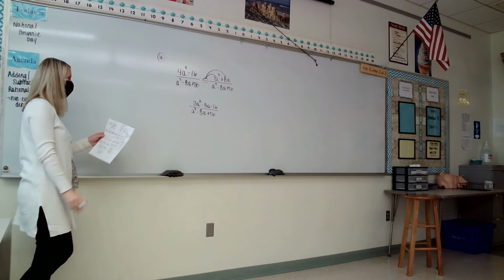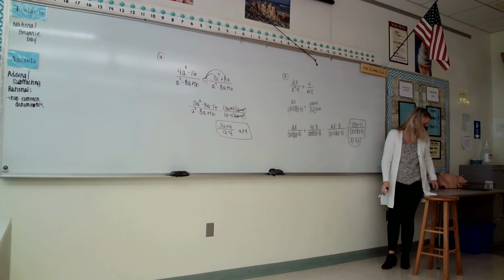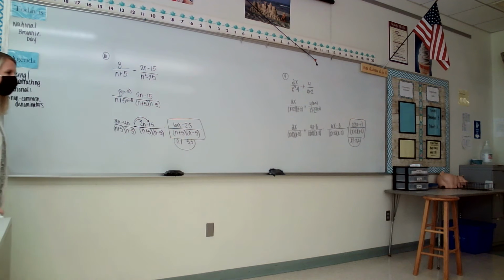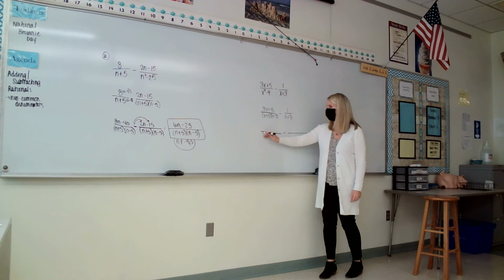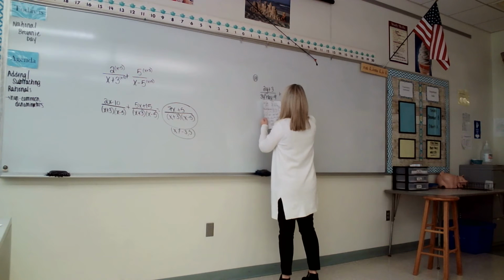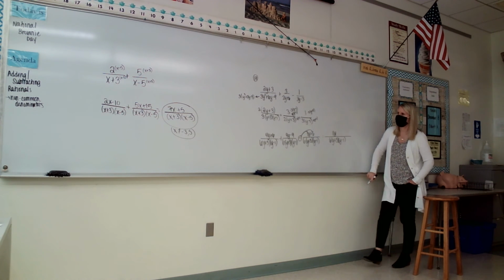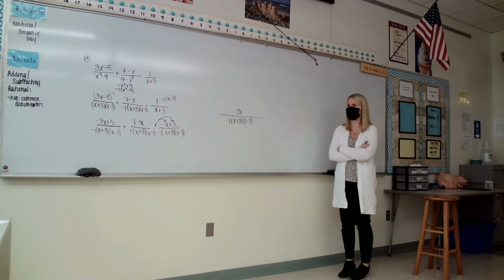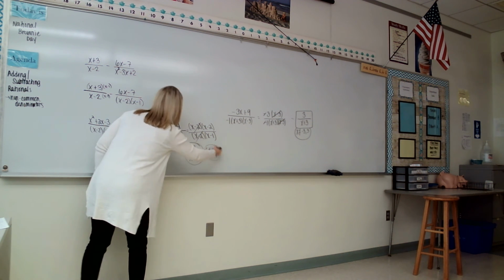Untitled: Dec 8, 2020 1:16 PM